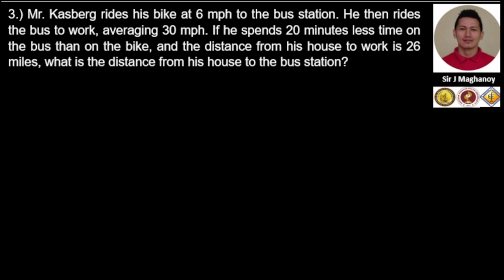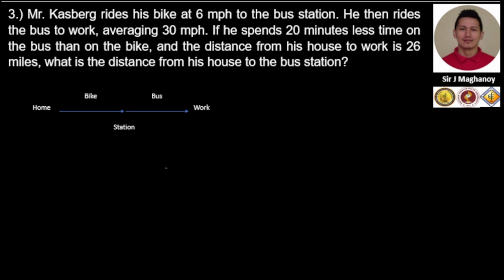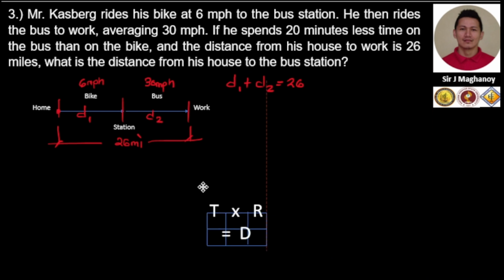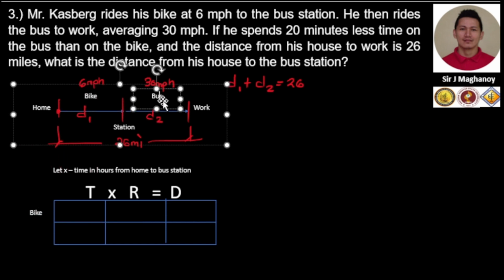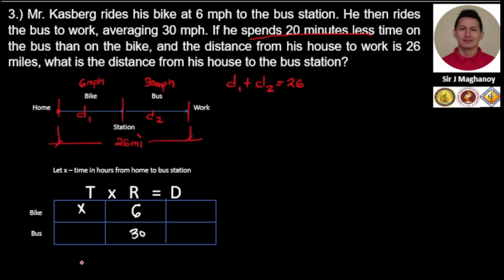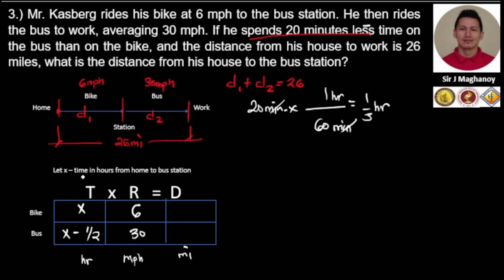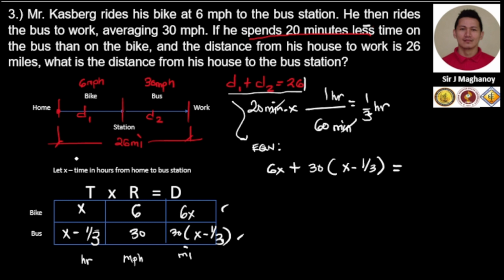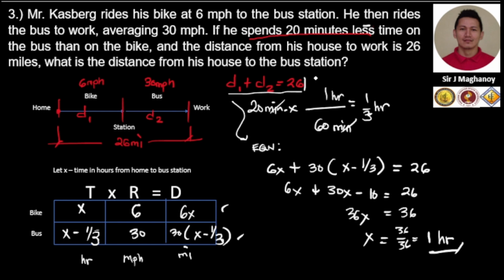Algebra/Word Problems/Time_Rate_Distance/Supplement No. 3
3.) Mr. Kasberg rides his bike at 6 mph to the bus station. He then rides the bus to work, averaging 30 mph. If he spends 20 minutes less time on the bus than on the bike, and the distance from his house to work is 26 miles, what is the distance from his house to the bus station?

Answer: 6 mi